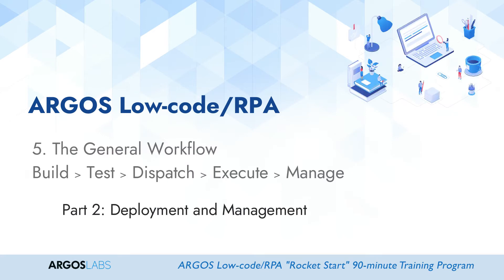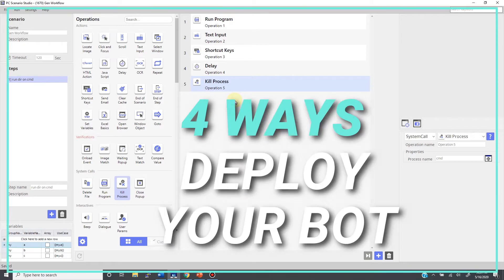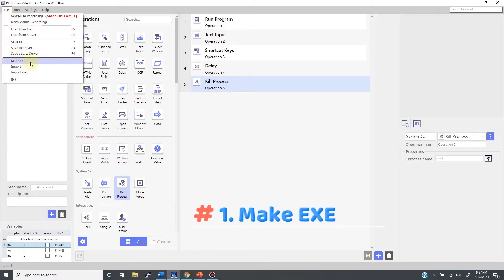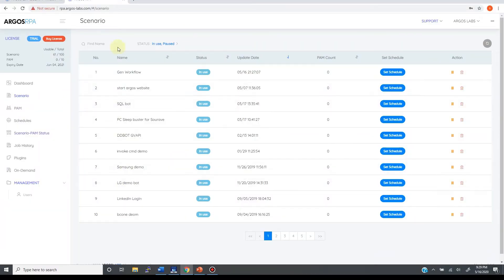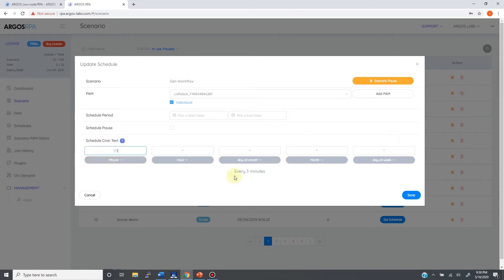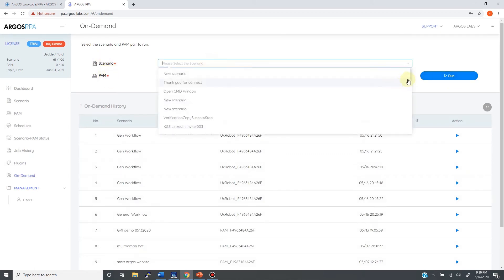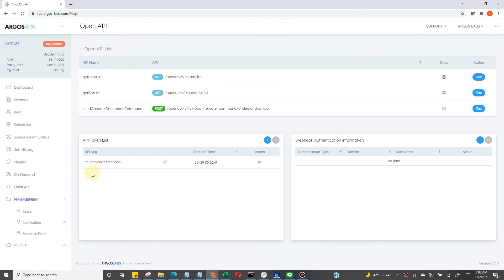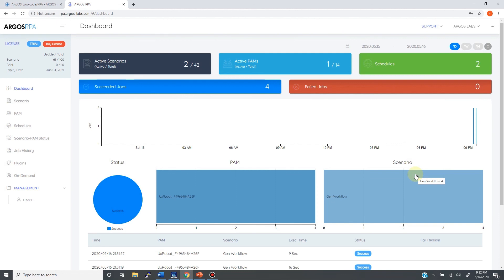5. Build-test-dispatch-execute-manage - Part 2 : Dispatching bot, execution, and management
ARGOS Low-code "90 min training Rocket Start"
Learn how to easily start ARGOS Low-Code through this video.